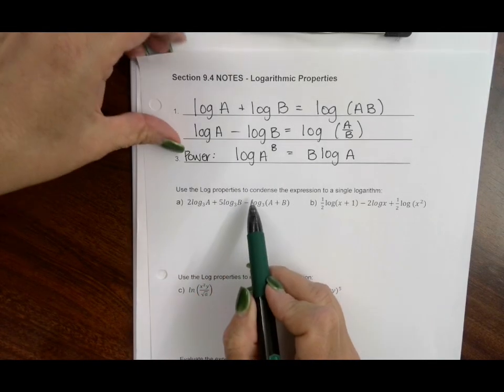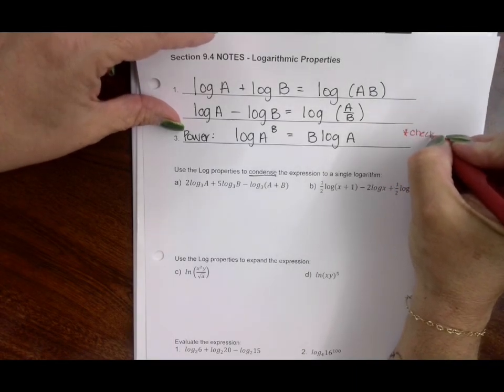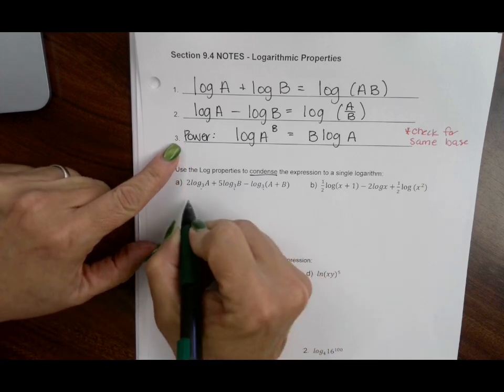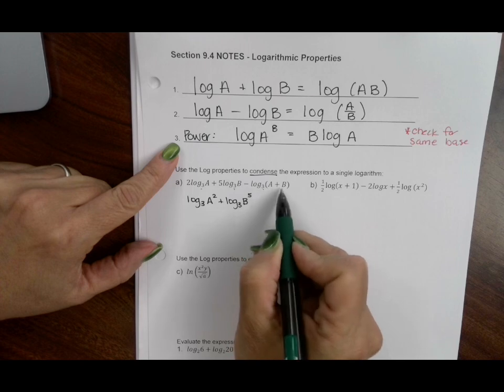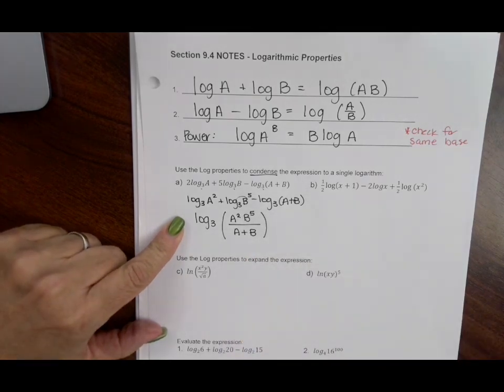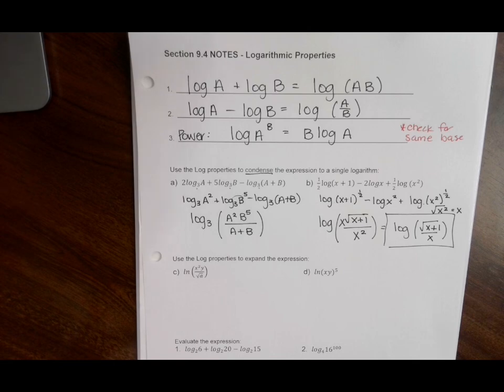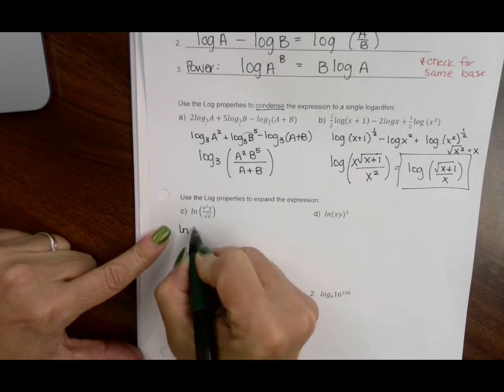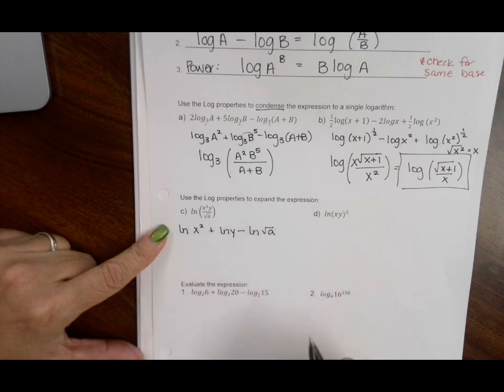Video 9.4 Log Properties